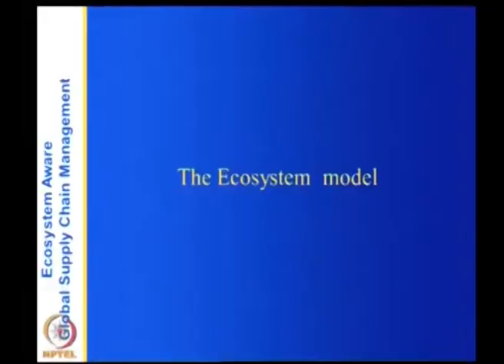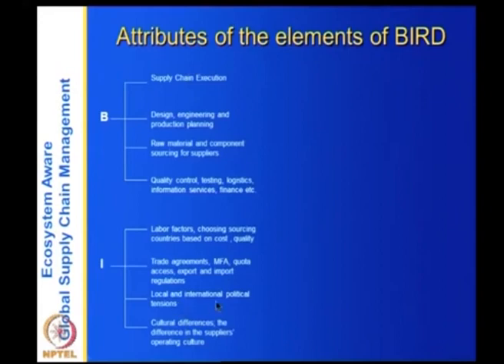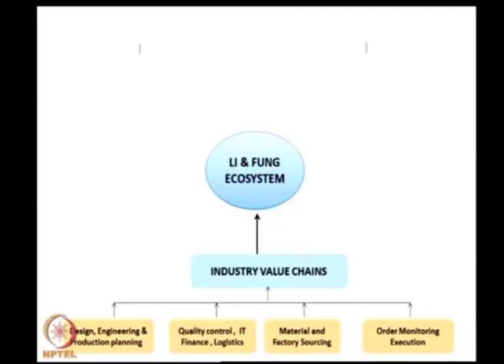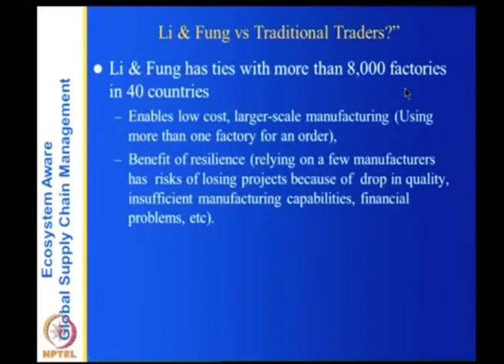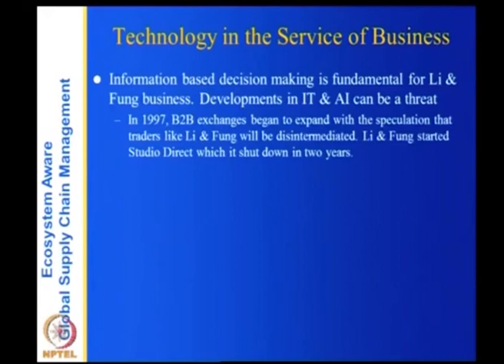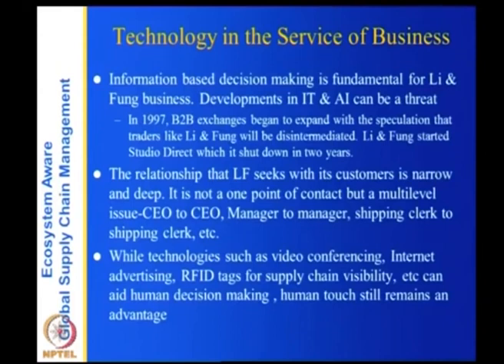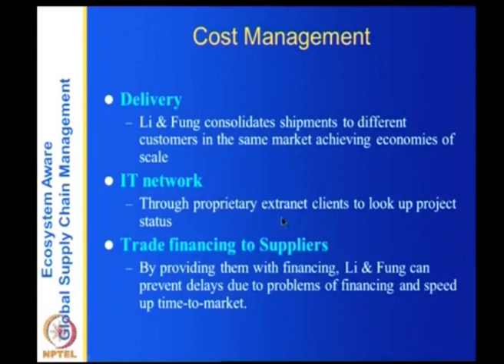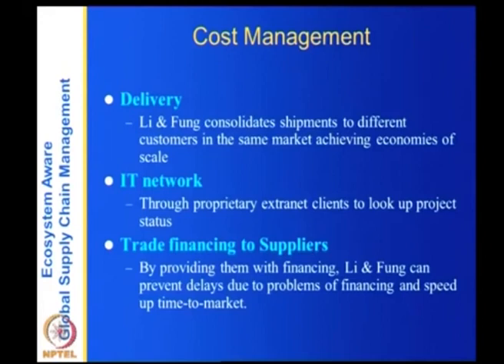Li & Fung-part2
Subject : Management